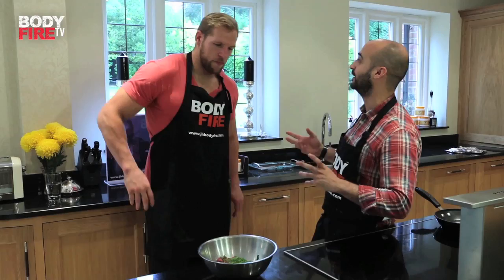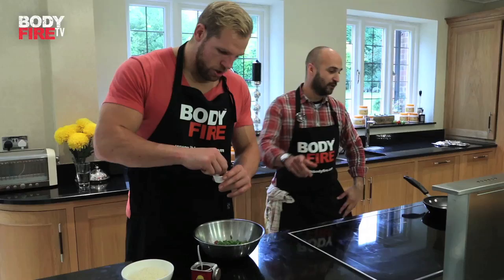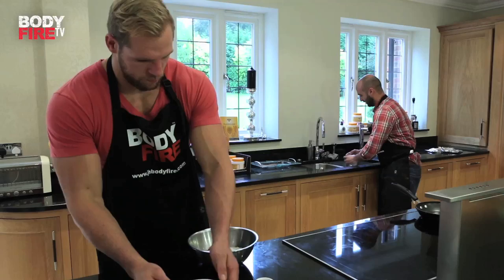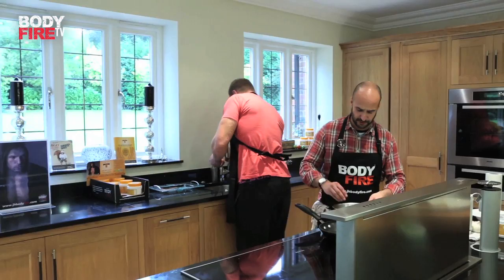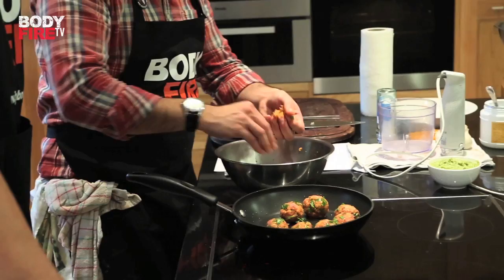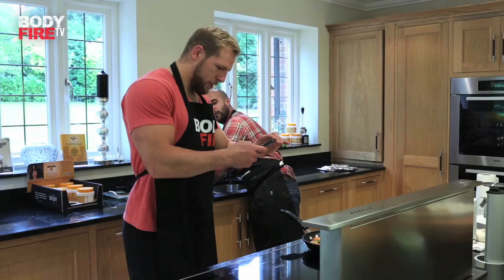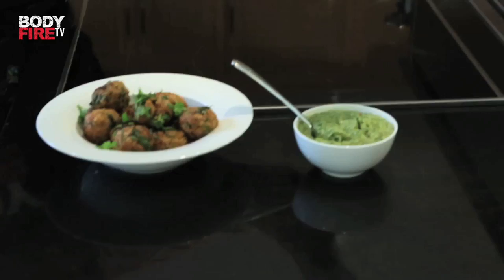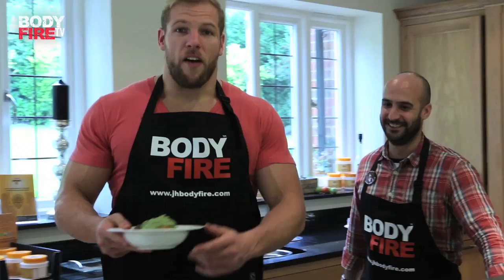Perfect Protein Snack - Chicken Balls | BodyFire TV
James Haskell is back in the kitchen and cooking up a storm with Omar Meziane, ex London Wasps Chef. This time the boys tackle chicken balls, a perfect protein snack!